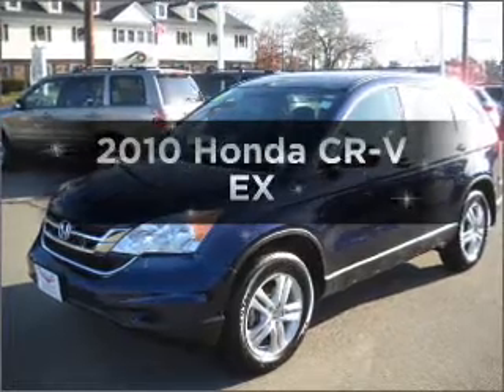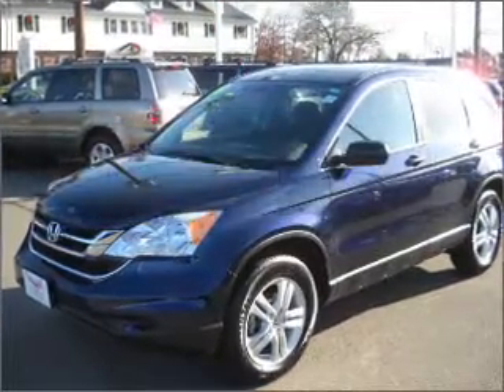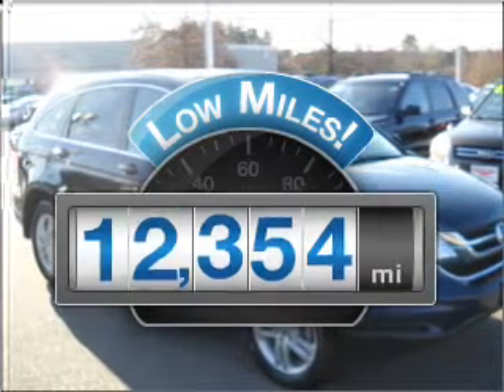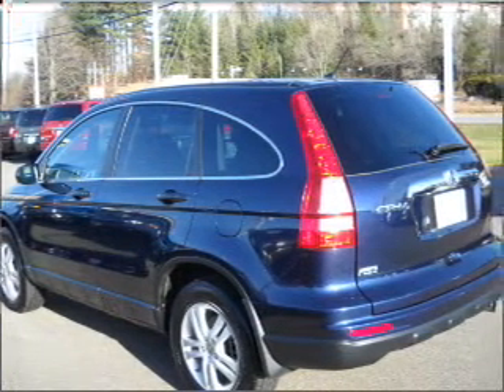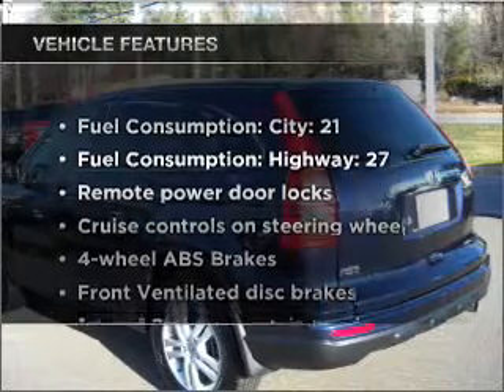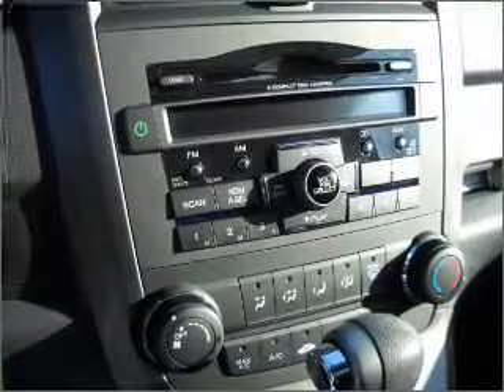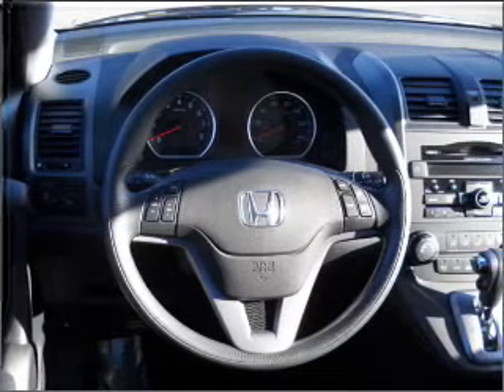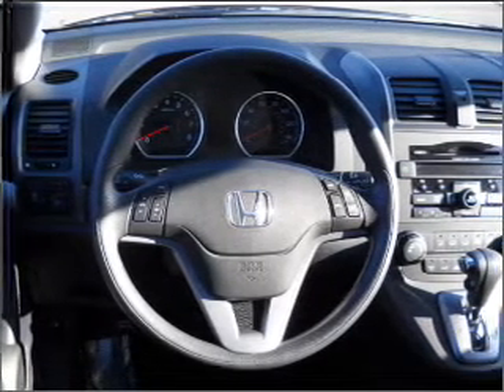2010 Honda CR-V - Nashua NH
Year: 2010
Make: Honda
Model: CR-V
Trim: EX
Engine: 2.4 liter inline 4 cylinder 16 valve
Transmission: 5-Speed Automatic
Color: Blue
Mileage: 12354
Address:
280-300 Amherst St